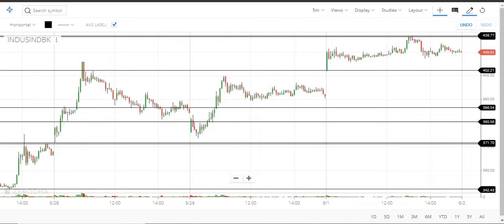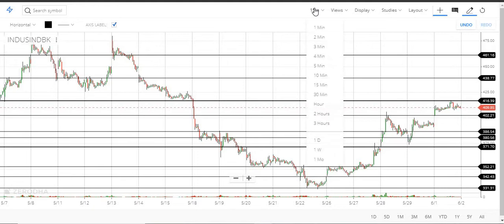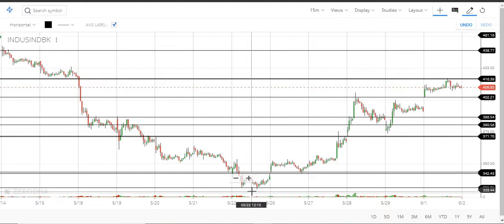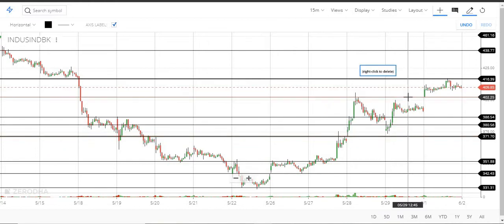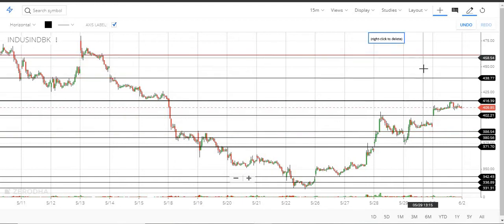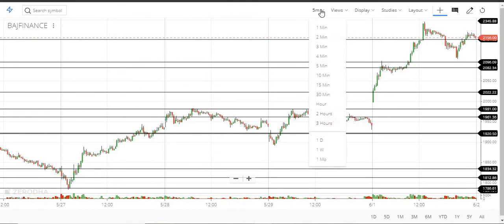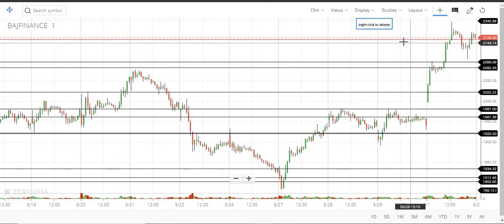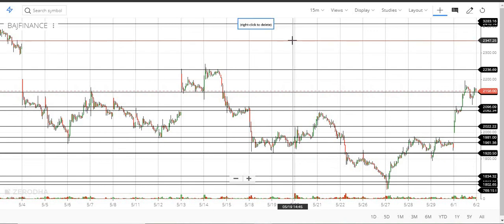Quick view on techical analysis of Bajaj Finance|Indusind Bank | Tamil Share market